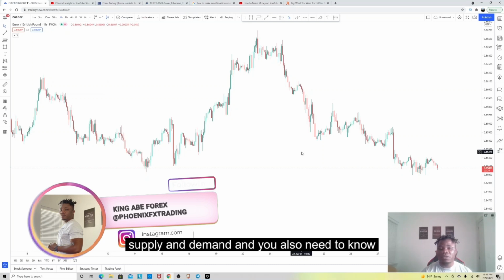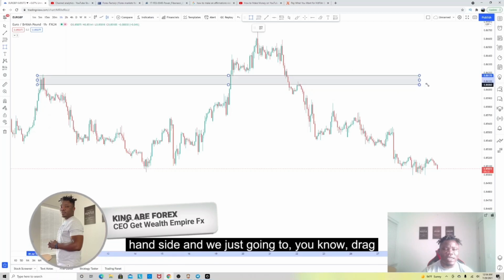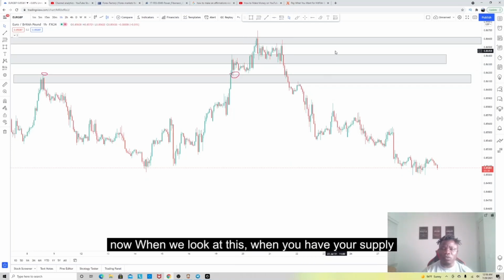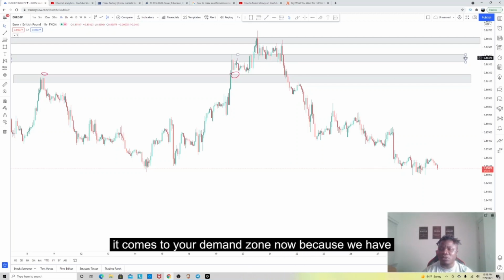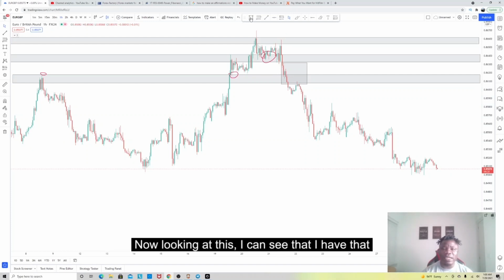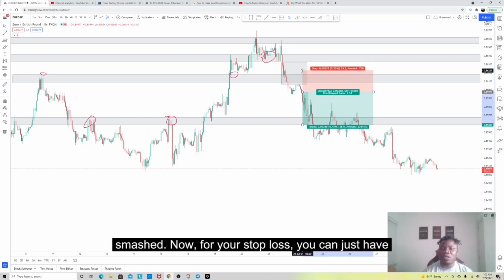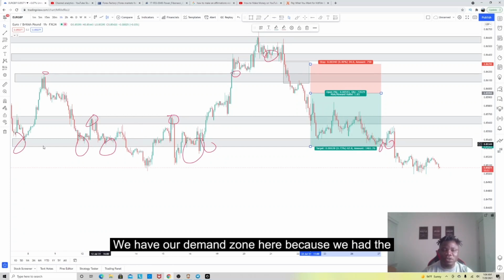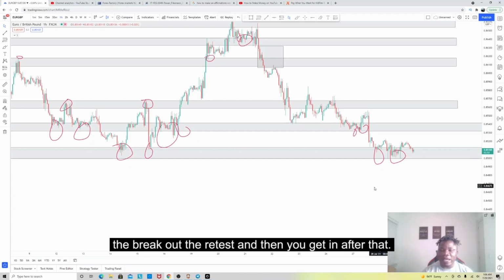HOW TO TRADE SUPPLY AND DEMAND LIKE A PRO FOREX TRADER ( PRICE ACTION STRATEGY)